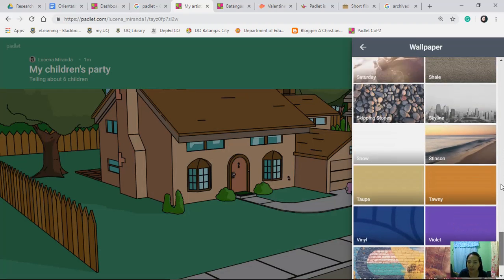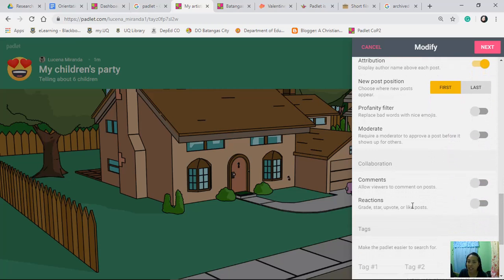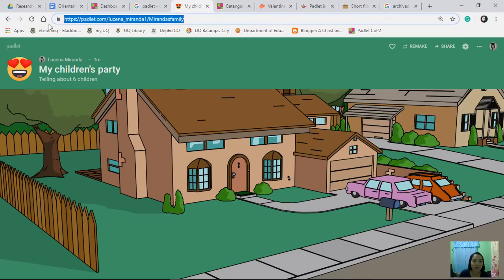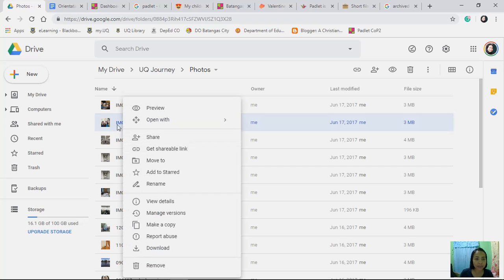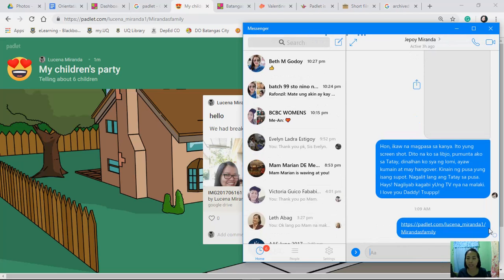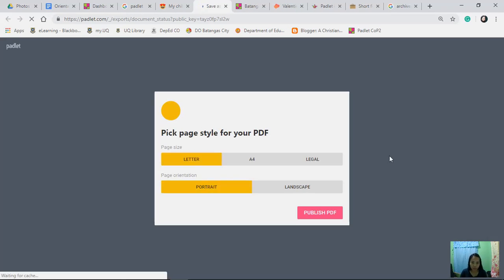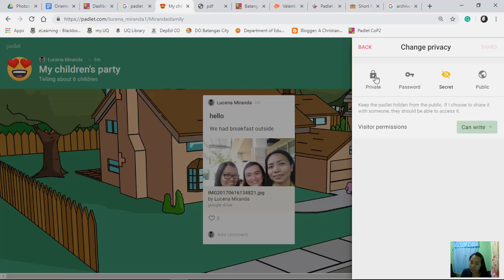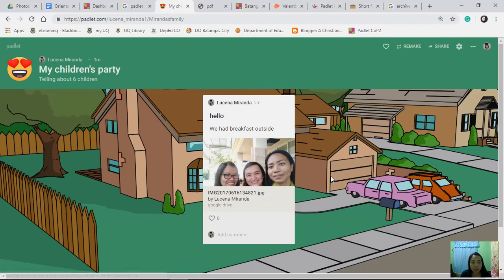Making and managing a padlet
A beginner's tutorial on the use of Padlet